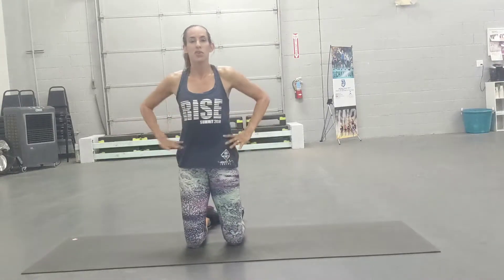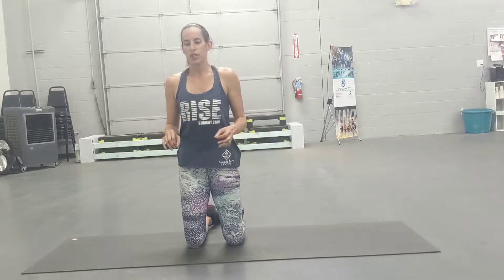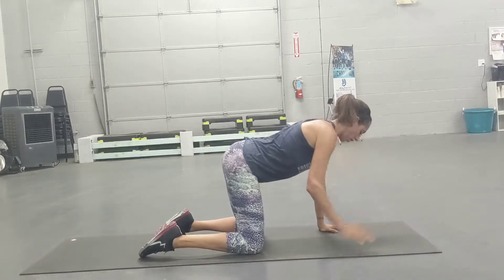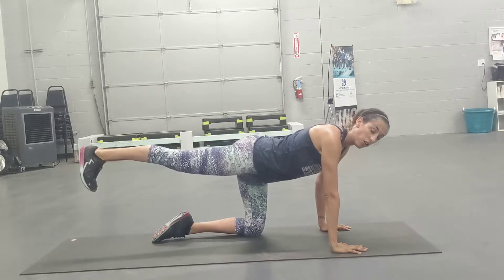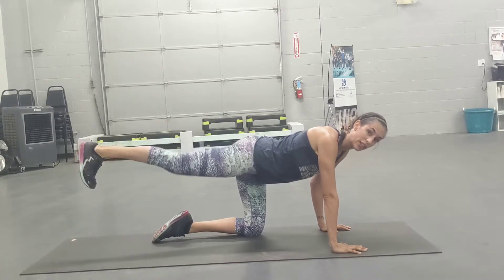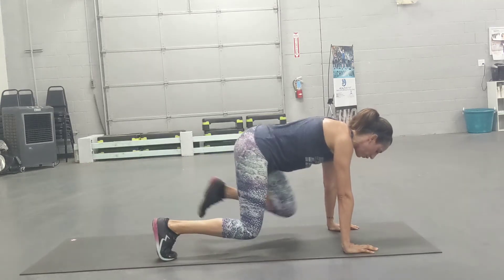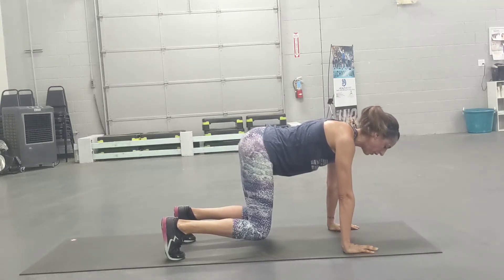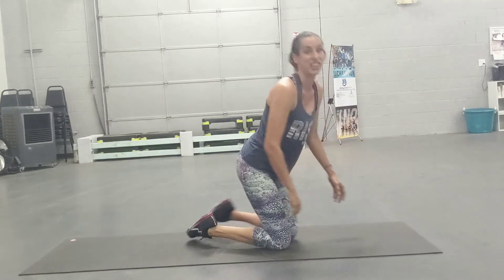Coordination and Stability: Tabletop Kickbacks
Check out this tutorial to learn options for the tabletop kickback.